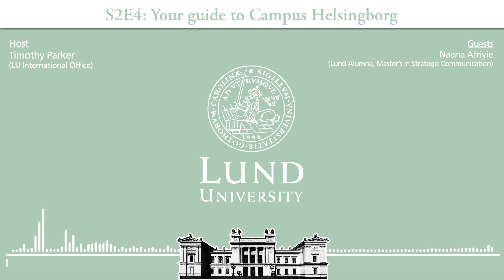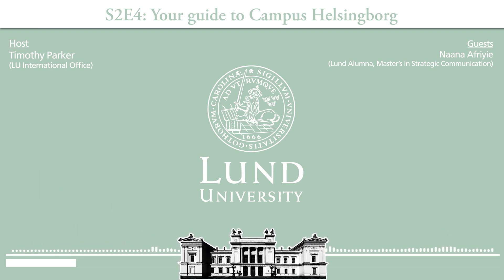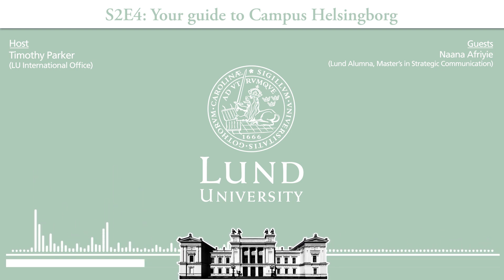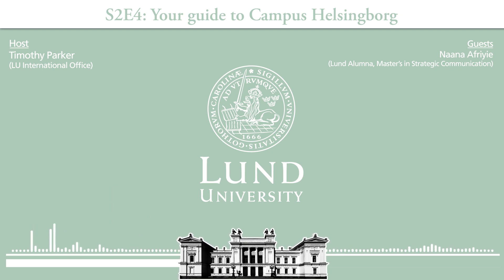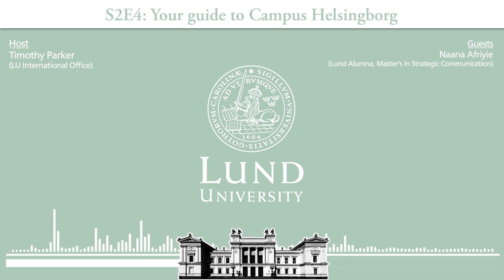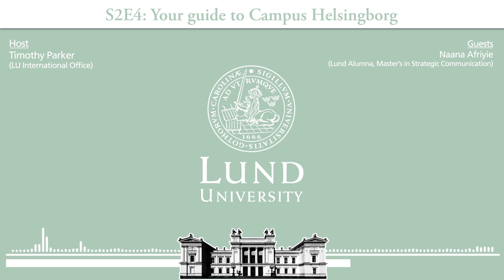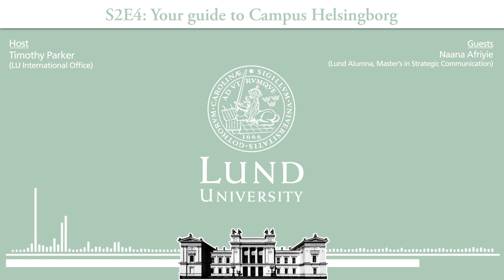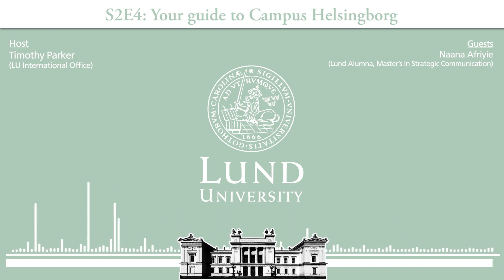S2E4: Your guide to Campus Helsingborg - Lund University International Podcast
Campus Helsingborg is a vibrant and thriving part of Lund University, situated in a bustling seaside city roughly 50km north of Lund. In this episode, host Timothy Parker (Lund University International Office) is joined by alumna Naana Afriyie, who gives a whirlwind tour of Helsignborg and its campus, covering places to eat and relax, day trips, the beach, and more.

You can find information about our campus tours - as well as our virtual campus tour you can take online - on the Lund University

- About the Lund University International Podcast -
The Lund University International Podcast aims to give listeners a taste of what it’s really like to live and study at Lund University as an international student. Every episode covers a different aspect of student life, and features a panel consisting of current students, alumni, teachers, LU staff, or other special guests.

The Lund University International Podcast is produced by the Division of External Relations at Lund University.